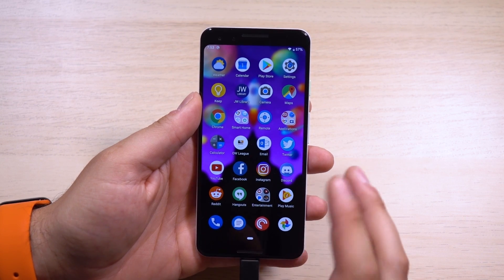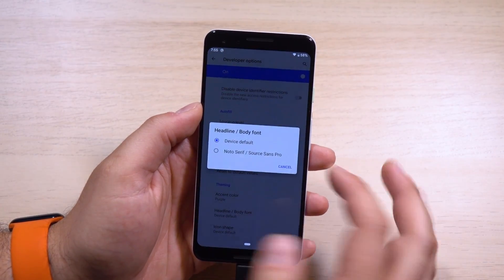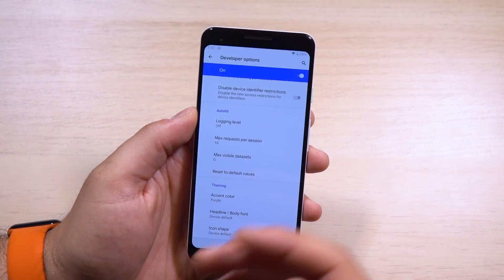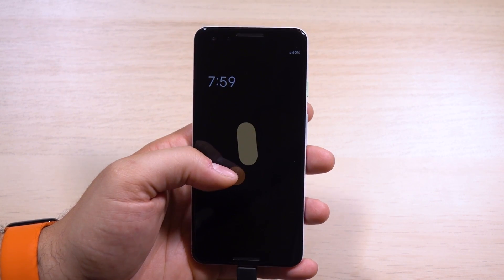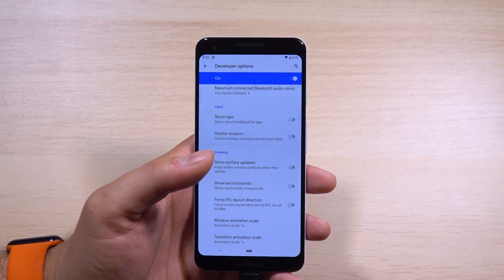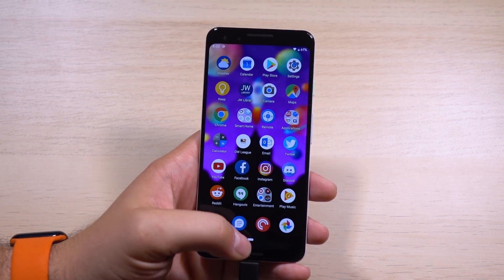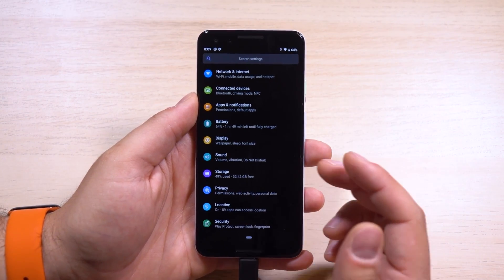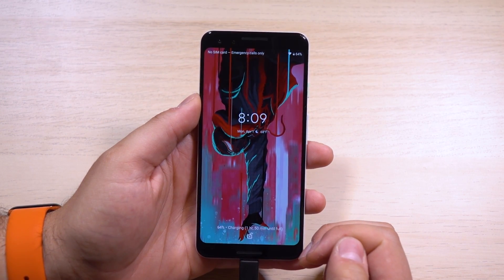Better Gestures and More on Android Q for the Google Pixel